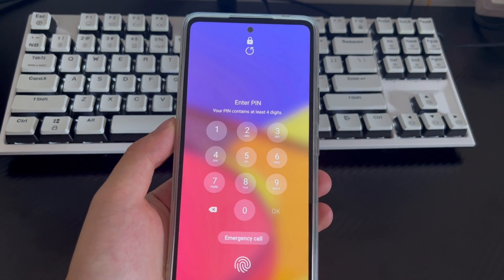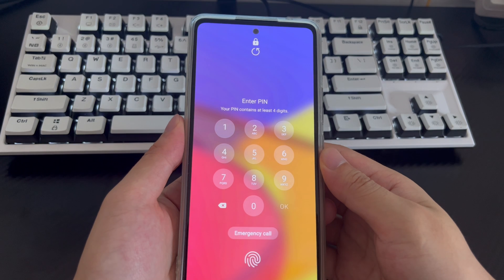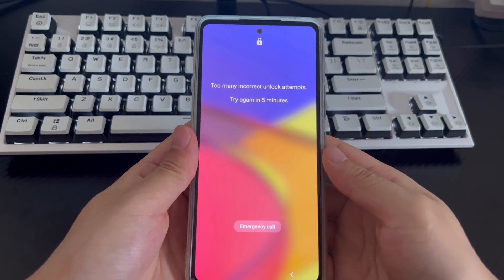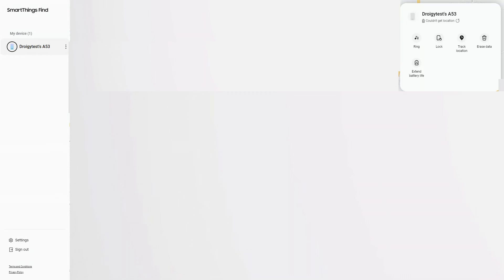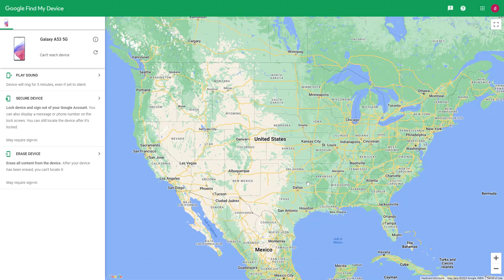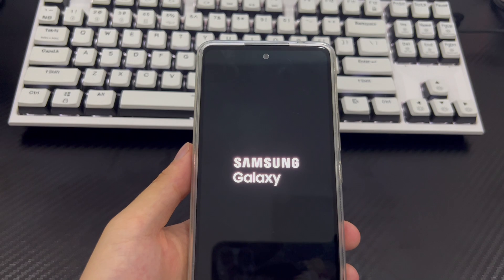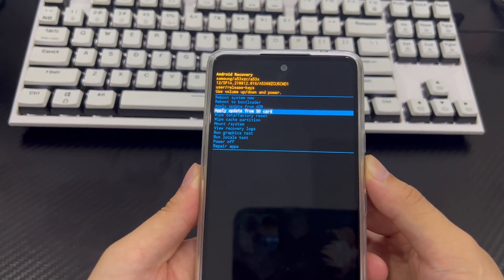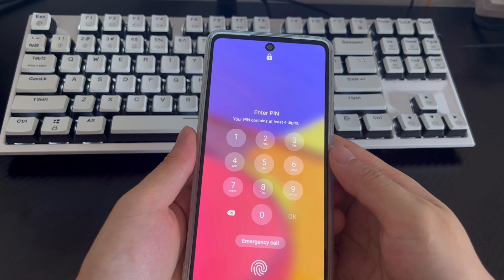How to Factory Reset Samsung Phone When Locked (without Forgotten Password/PIN/Pattern Lock)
Today's video will tell you how to factory reset Samsung phone when locked. Bringing a Samsung Galaxy phone back to its factory settings is easy. Just go to Settings app, choose General management, tap Reset, tap Factory data reset and you're good to . It's fine until your Samsung phone is locked due to the forgotten password, PIN, or pattern lock. So, how to reset locked Samsung phone? We're here to help. You can walk through the several locked Samsung phone factory reset solutions in this video and attempt them one by one. The steps in this video apply to Samsung A, S, and Z series smartphones. Hope they can do you a favor.
You may need to reset your locked Samsung phone for a number of reasons. For example: you forgot the password, Pin code or pattern lock to unlock your Samsung phone, you need to reset your Samsung locked phone. Or if your Samsung phone is lost, restoring your Samsung phone to factory settings can protect your personal data. Or maybe the Samsung phone you just bought is already locked and you need to use reset to delete personal data and settings before using it. Or you have to factory reset locked Samsung phone anyway.
You can try our verified method, which only requires simple steps to Samsung factory reset locked phone. Please be patient and watch this video. You can try the methods in this video one by one or directly choose the method you want to try to reset Samsung locked phone. The method in the video may not work on all mobile phones. If you have any questions or you think this video is good, you can subscribe, like or leave a message to tell us your problem and which method helped you solve the problem. Let us remind you again that hard reset Samsung phone when locked will delete all data on the device, so it is important to back up all important information before performing the reset.

01:39 Samsung's Find My Mobile feature
03:11 Use Google Find My Device
04:53 Restore factory settings
06:11 Seek professional help